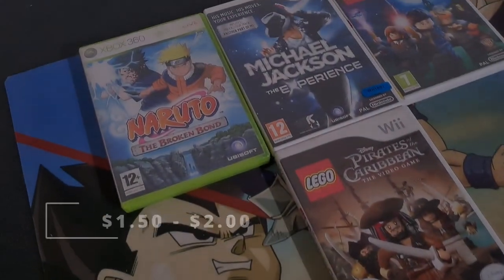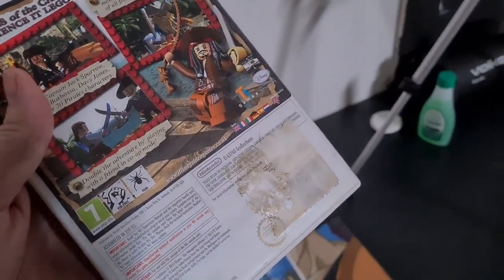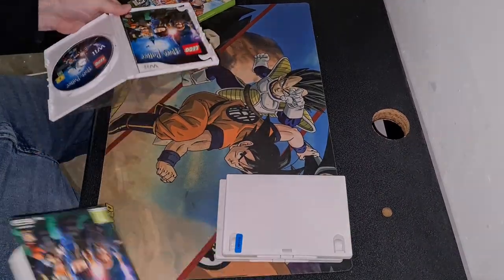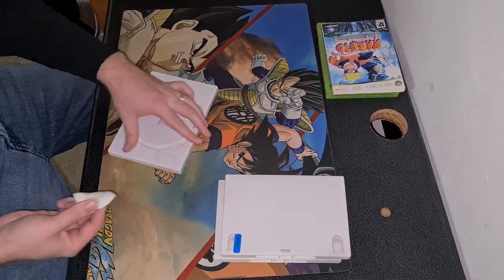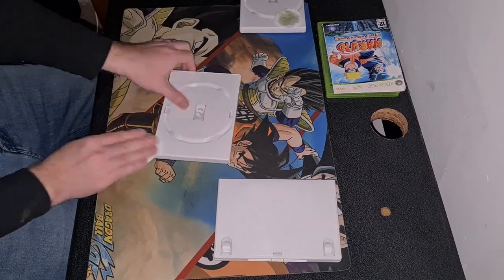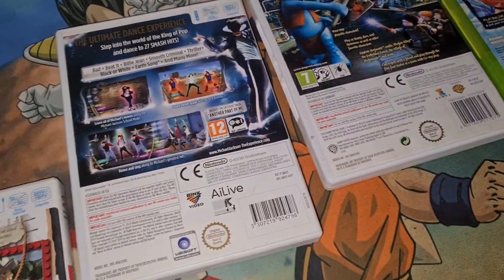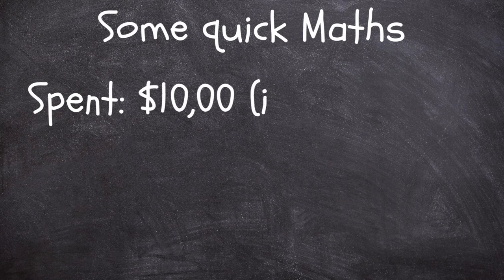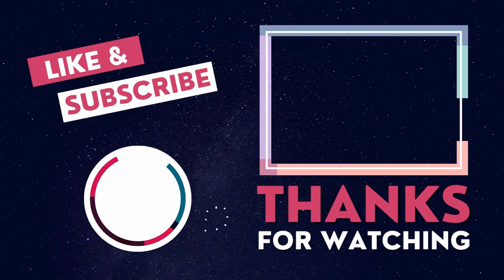How I prepare my extra games for resale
Whenever I go game hunting and I see a game that I already own, but at the "it's too good to pass" price, I always make sure to pick it up. The idea is always to do:
A) Condition Upgrade;
B) Trade Pile;
C) Resell for more funds in my future game hunts
In this video I show you how I prepare my video games for resale, specifically to bigger stores and how to get the most bang for buck out of your sale.